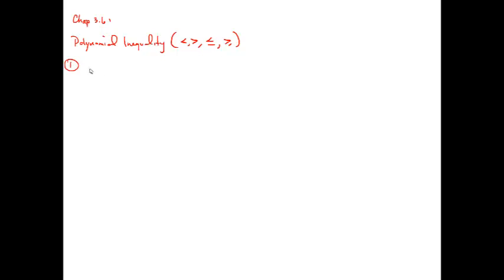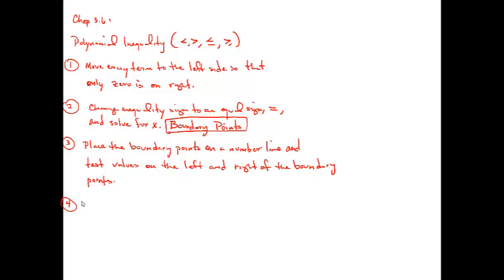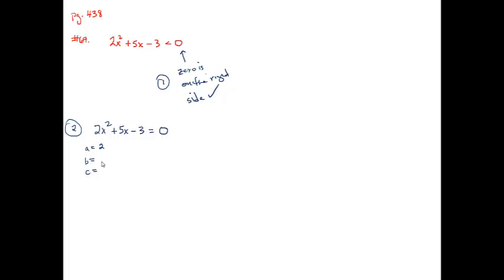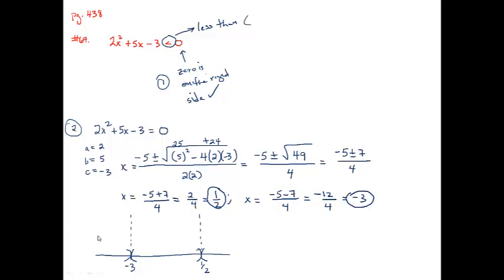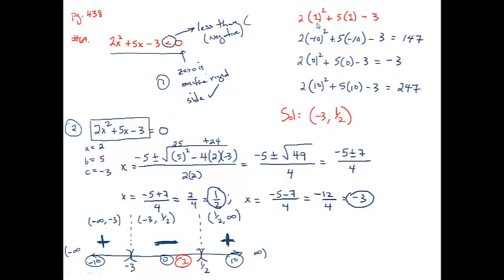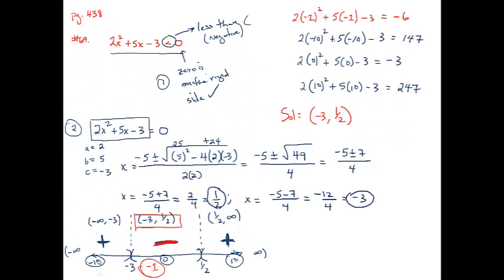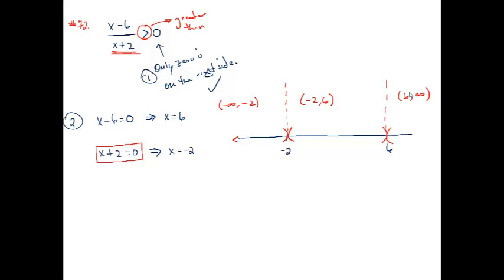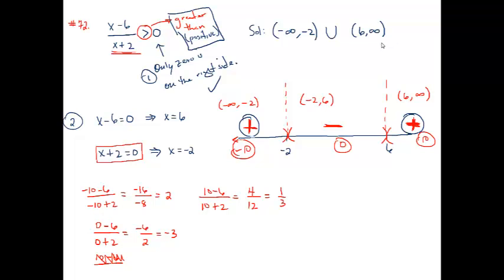Professor Hurst - MAT 110 Chap 3.6